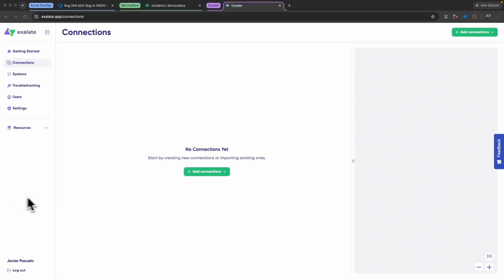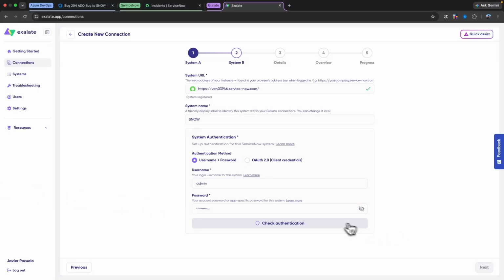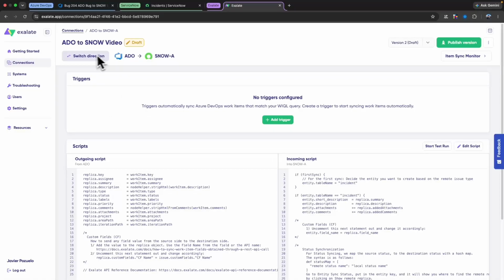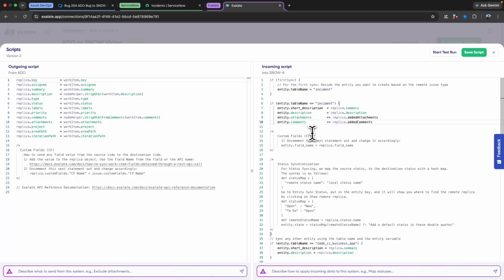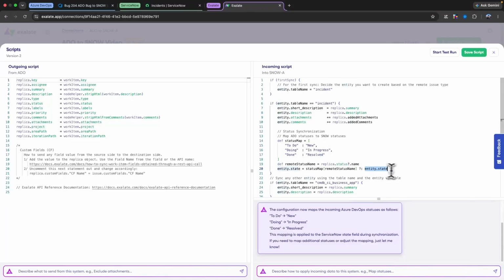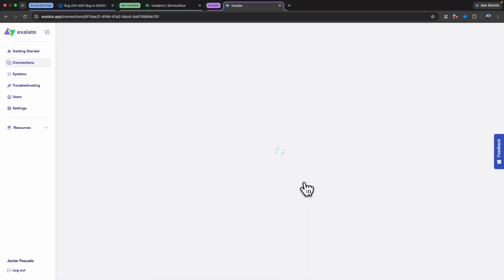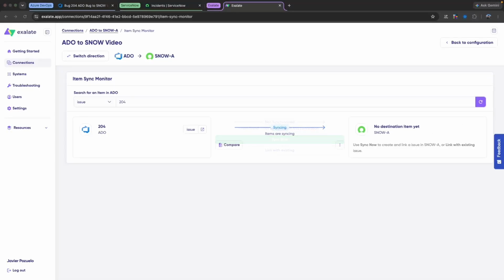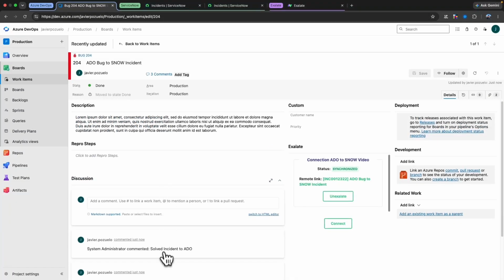How to Set Up a Bidirectional ServiceNow to Azure DevOps Integration Using Exalate (A 2026 Guide)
This tutorial shows a full ServiceNow Azure DevOps (ADO) integration using Exalate, from connecting both systems to syncing work items and incidents in both directions.

You'll connect Azure DevOps and ServiceNow inside Exalate, authenticate each system, and pick script mode for full control over the sync.

Status values don't match between the two platforms (ADO uses "to do," "doing," and "done," while ServiceNow uses "new," "in progress," and "resolved"), so the video shows how to write a mapping script and use Exalate's built-in AI assistant to generate it.

You'll set a trigger in Azure DevOps so any work item tagged "snow" syncs automatically, and see a live test where a status change, a comment, and an attachment made in ADO update the same incident in ServiceNow.